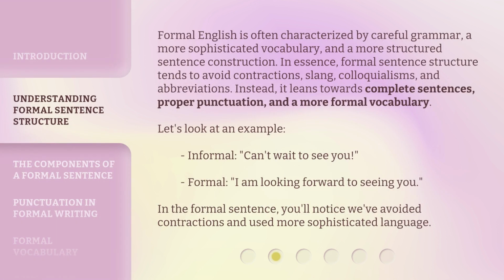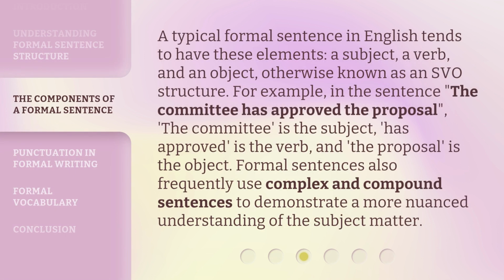Mastering the Art of Formal Sentence Structure in English Writing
Mastering Formal Sentence Structure: Tips and Tricks for English Writing • Learn the ins and outs of formal sentence structure in English writing with our expert tips and tricks. From understanding the components of a formal sentence to proper punctuation usage, we'll show you how to elevate your writing to a more professional level. Join us for this essential lesson on formal sentence structure!

00:00 • Introduction - Mastering the Art of Formal Sentence Structure in English Writing
00:33 • Understanding Formal Sentence Structure
01:17 • The Components of a Formal Sentence
01:53 • Punctuation in Formal Writing
02:20 • Formal Vocabulary